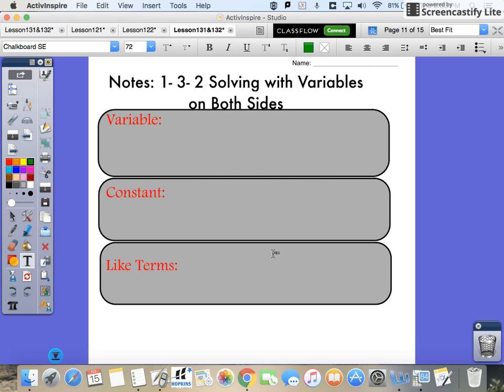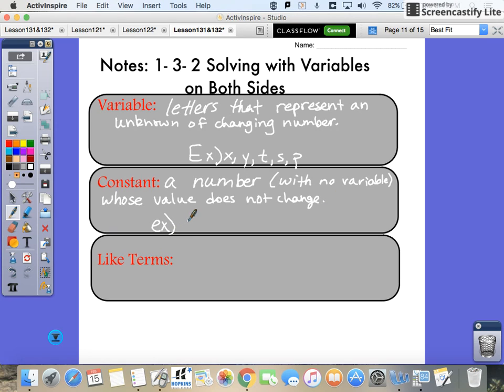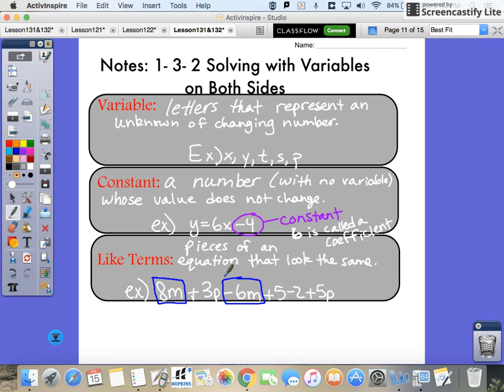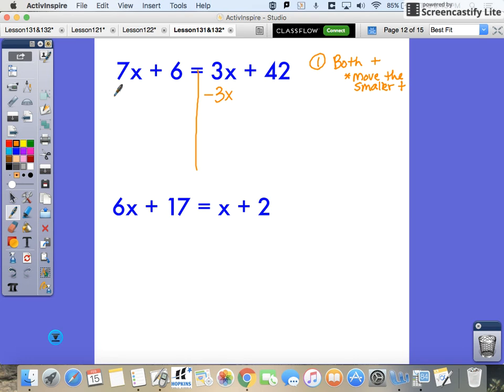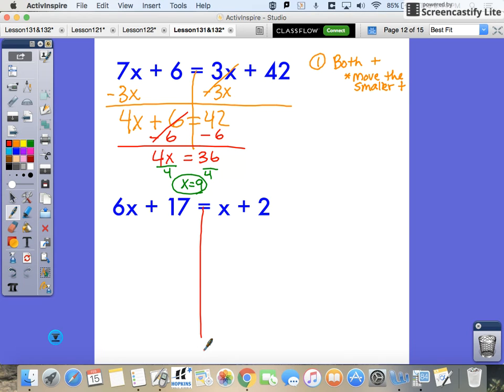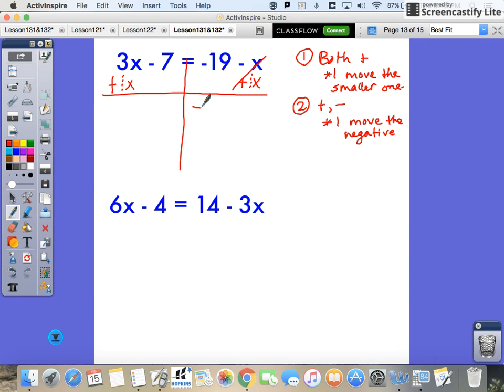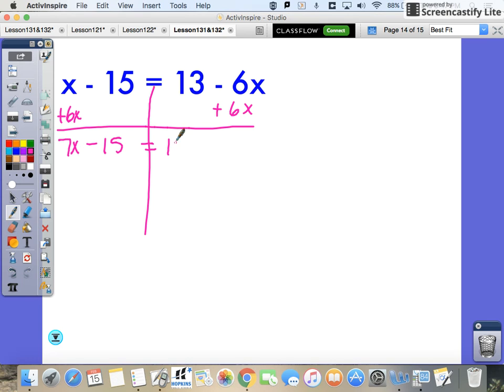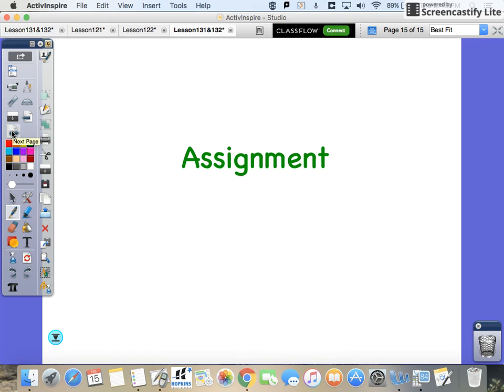Notes 1_3_2